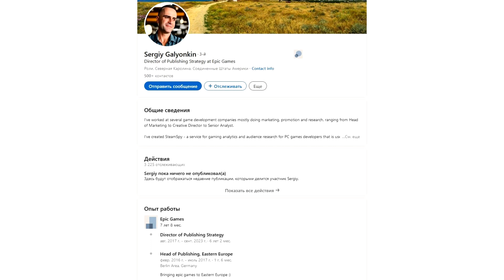It looks like the creator of the Epic Games Store is no longer working for Epic Games